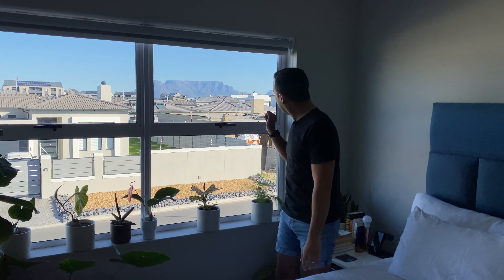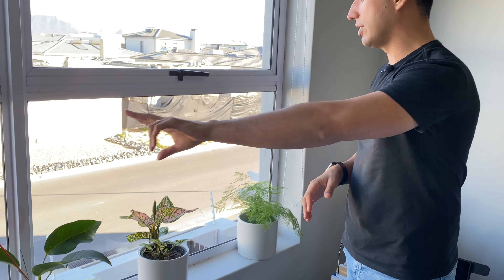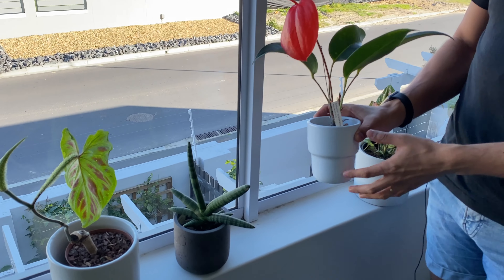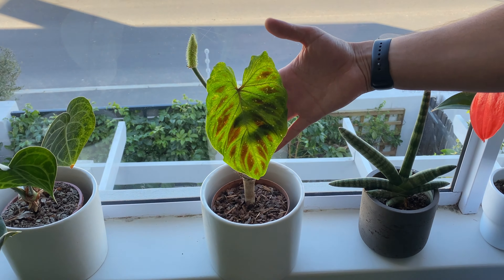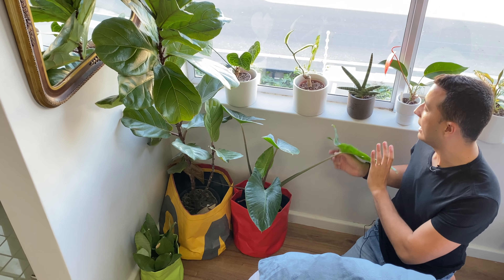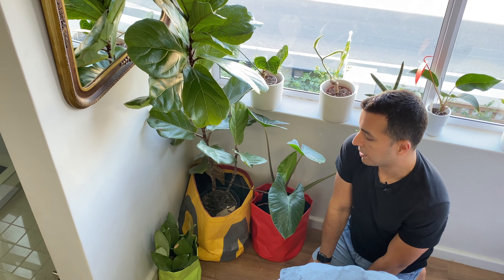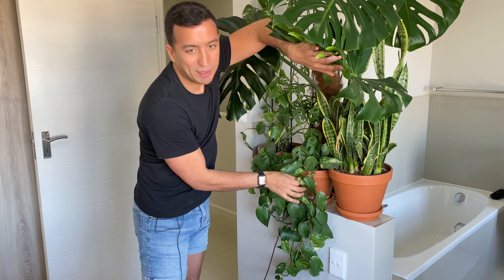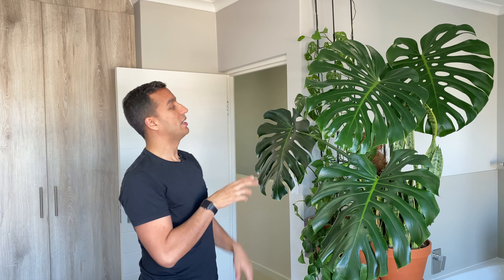Tour of all My Bedroom Plants | Houseplant Tour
Hey everyone in this video, I go through all the plants in my bedroom. These are all medium and bright light plants. The great thing about this room is that it doesn't receive any direct sunlight, which enabled me to grow pretty much any tropical plant on the windowsill. My big beautiful Monstera is in this video :)

Corbin
x